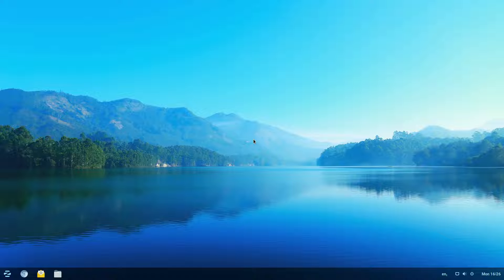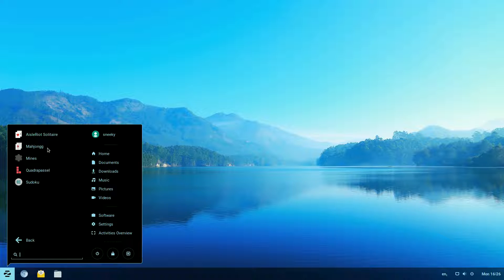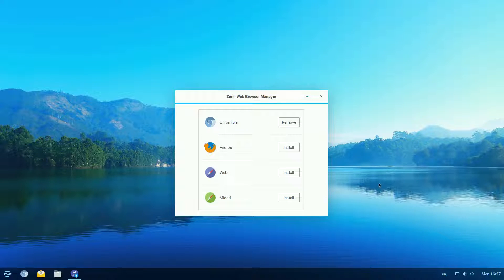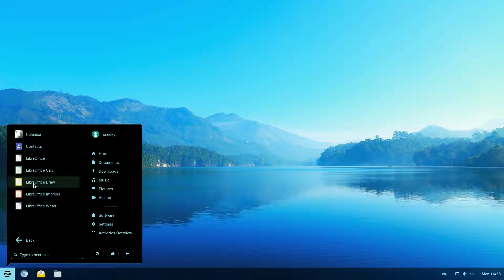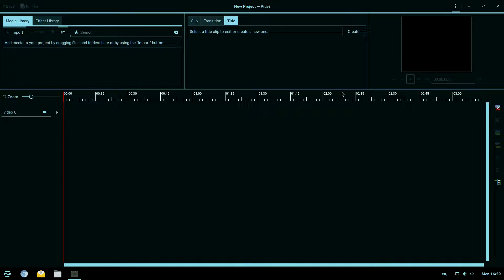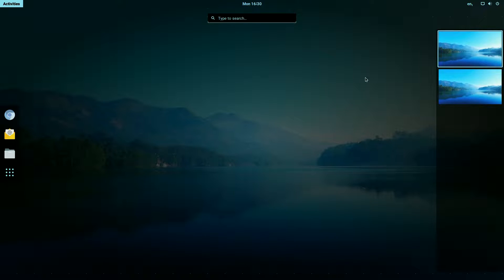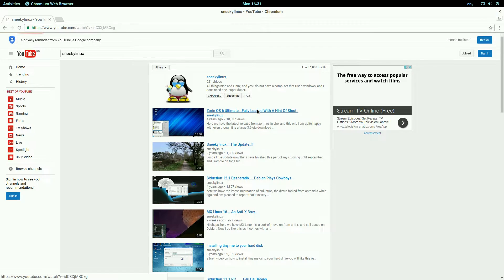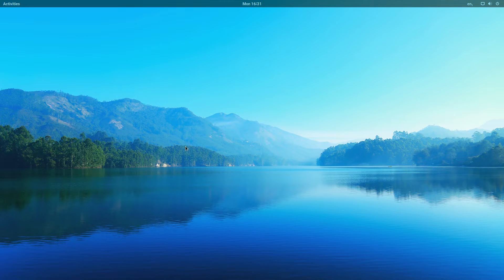Zorin 12 core....You know the score!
Here we have the latest version of zorin from the boys, who have been working on this for a very long time (version 12, blimey) and this is the core, which is the free version, although there are some others that are paid.
it runs on a Ubuntu base so is going to just work out of the box for most of you.